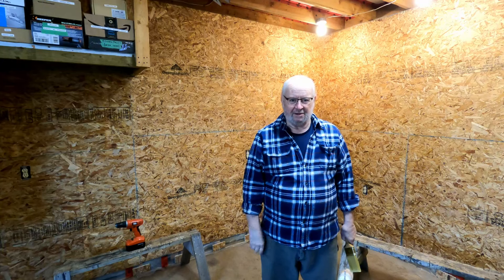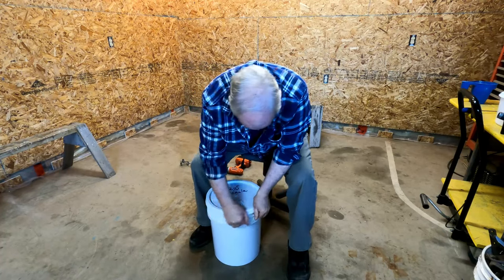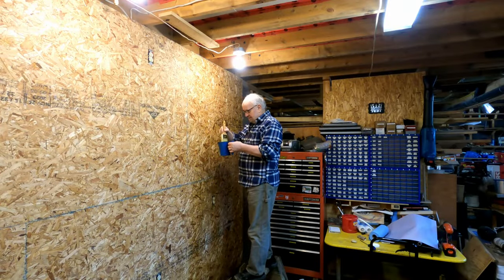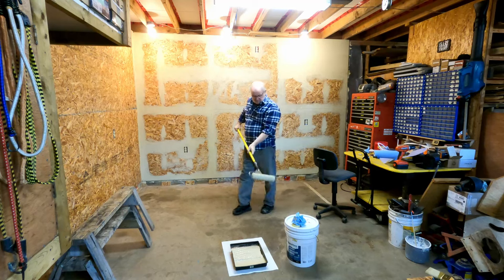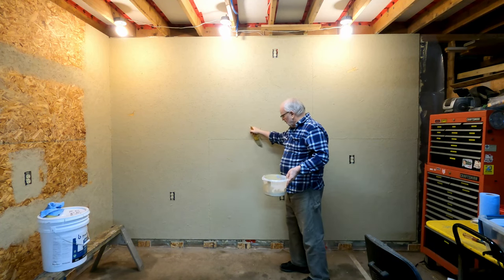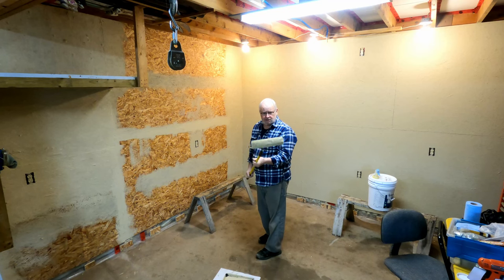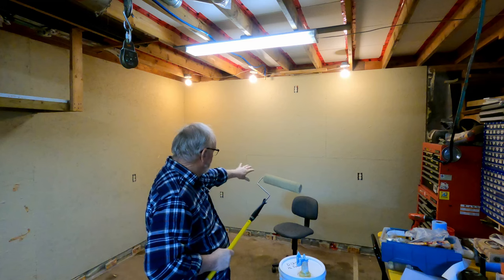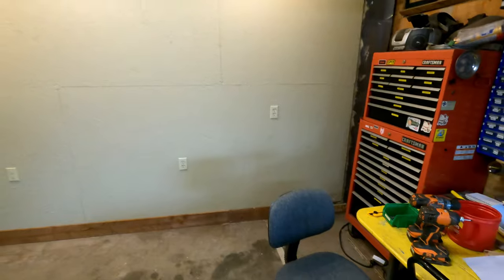Painting Grampie's Workshop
Does OSB look better Painted?  Let's find out!!!

I have insulated, vapor barriered and sheathed almost 2 full walls of my shop and now it's time to paint!!!

I'm excited about getting my shop insulated.  But painting is not one of my favorite things to do.  But I knew this day was coming and the only way to get past it, is to do it.  So let's get the paint out!!

First off; the color is supposed to be beige, but I'm not convinced.  What do you think?  Is this beige or a light pale green color?  No matter, it's what I have and that's what it'll be I guess.

It was a big job and took the better part of 4 days to just paint these 2 walls.  What do you think?  A thumbs up or a thumbs down?  I think the baseboard looks good and I didn't even paint that!  LOL